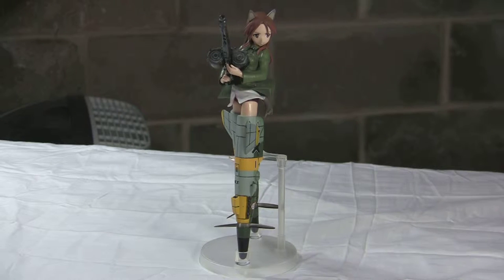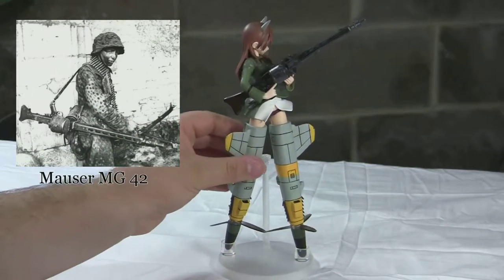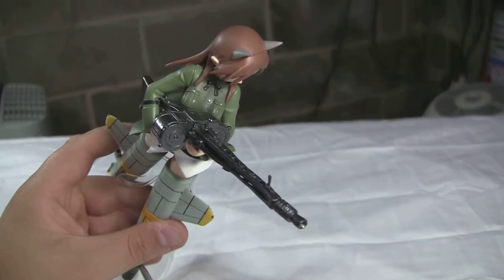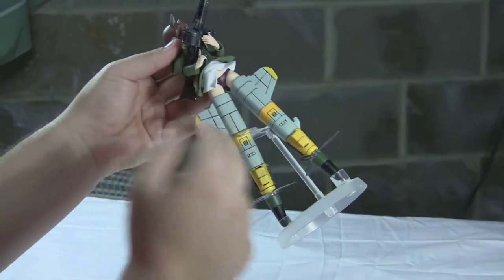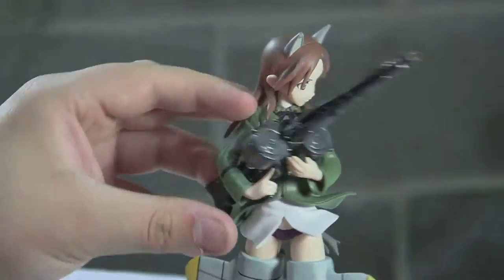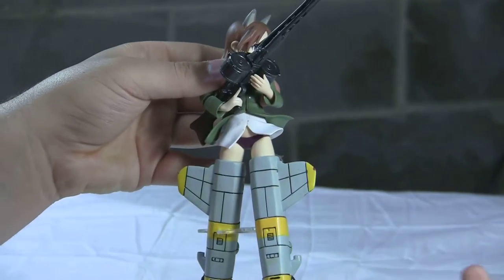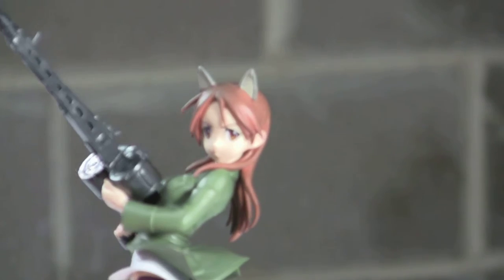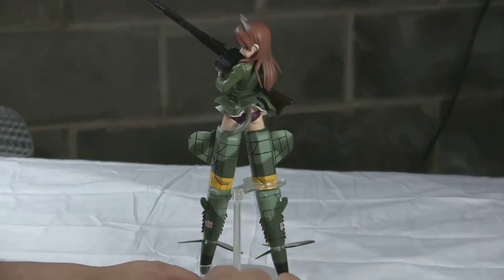FMC: Figure Review - Minna-Dietlinde Wilcke (FuRyu)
FMC: Figure Review #3! A look at the Commander Minna 1/8 PVC figure from Strike Witches Season 1. Made by FuRyu, featuring her Striker Unit and MG-42 machine gun!